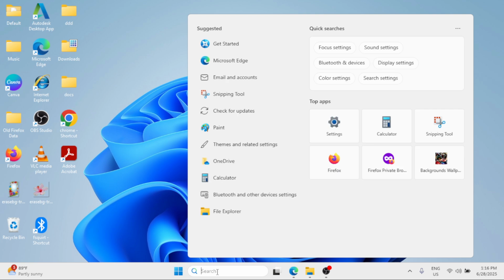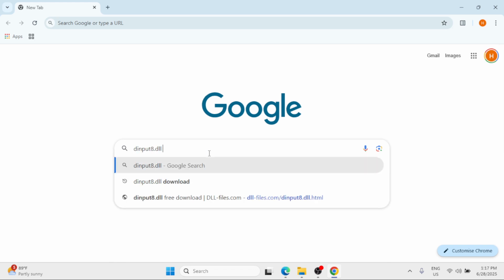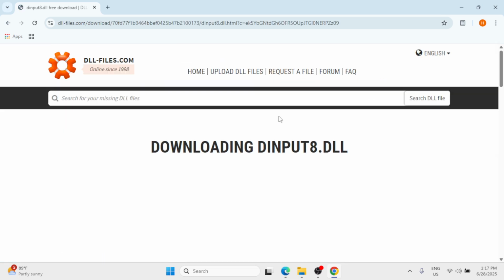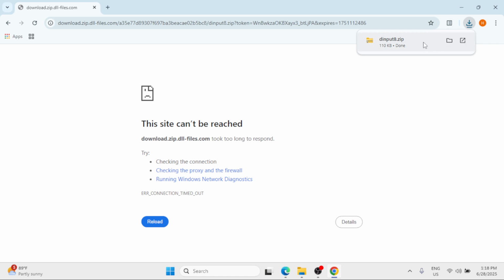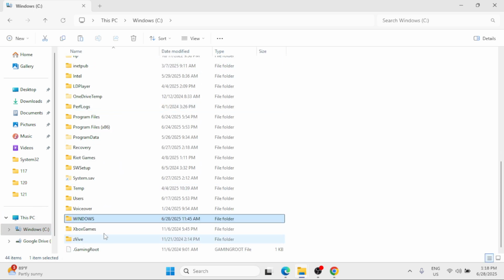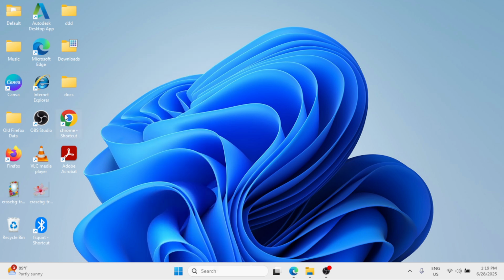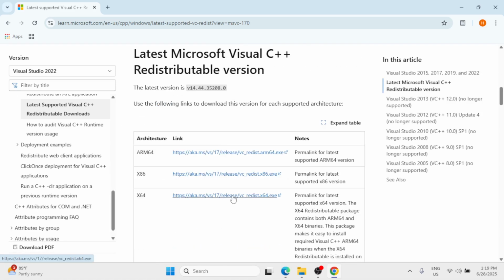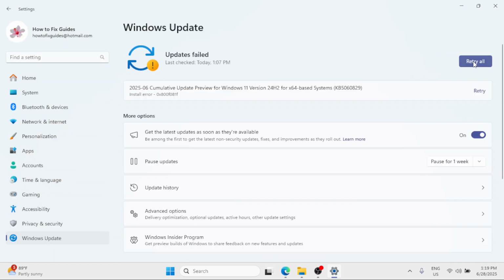How To FIX "Dinput8.dll Missing" In Windows 11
Facing the “Dinput8.dll is missing” error in Windows 11? This tutorial provides clear, step-by-step solutions to restore functionality. You'll learn how to run System File Checker (SFC) and DISM to repair system files, reinstall DirectX, and verify game files to ensure all components are intact. We also cover updating drivers, scanning for malware, and reinstalling the affected program if needed. Follow along to resolve the issue and get your applications running smoothly again.